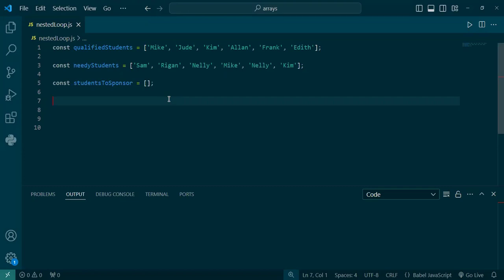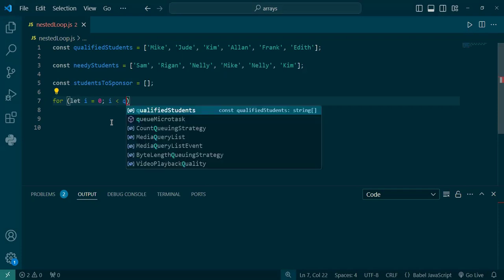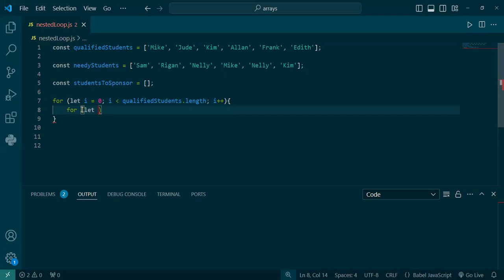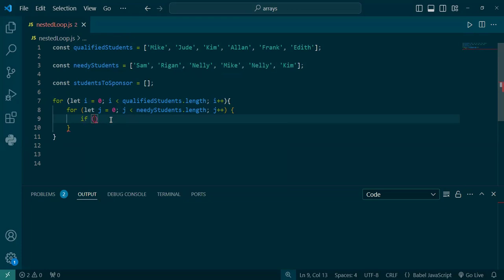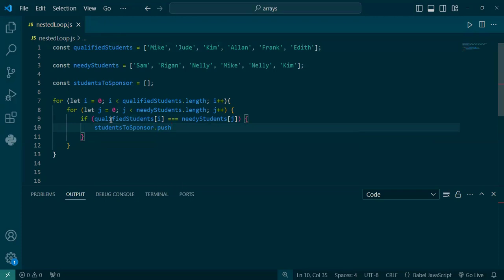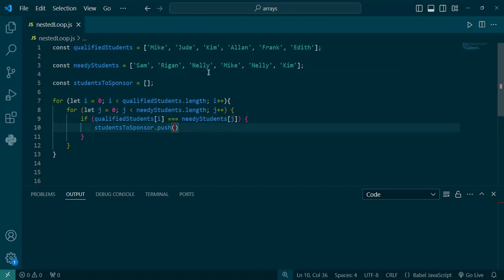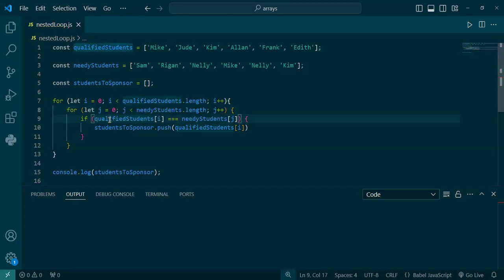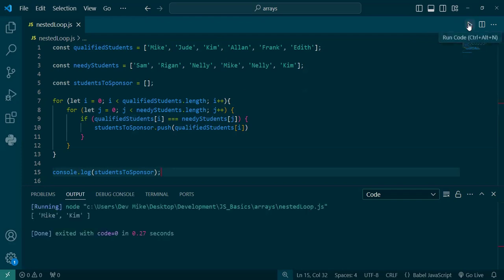nested loop full